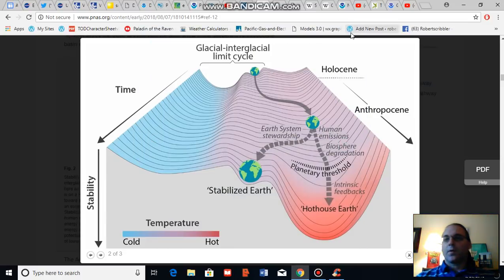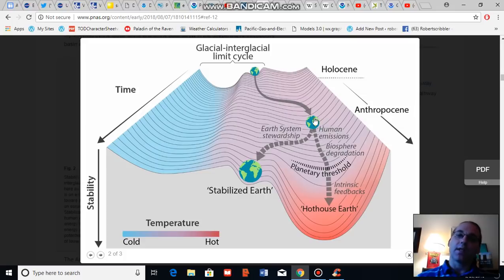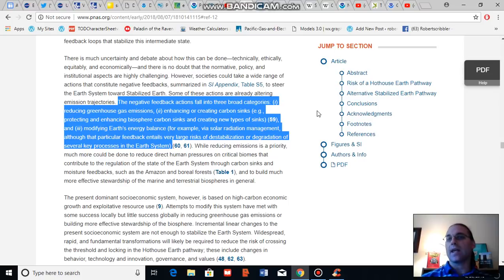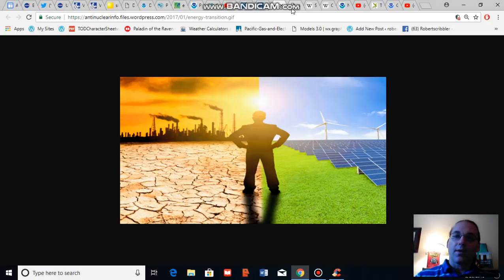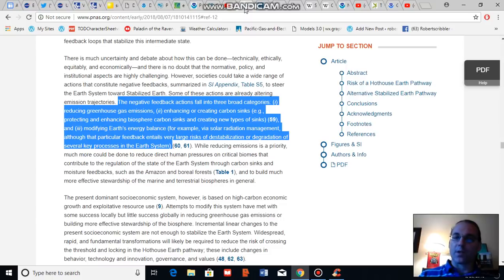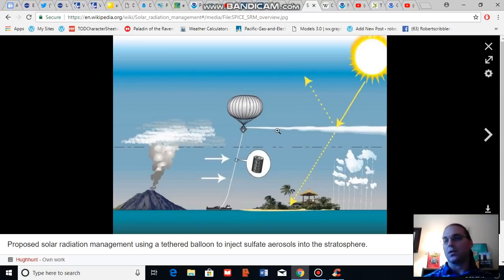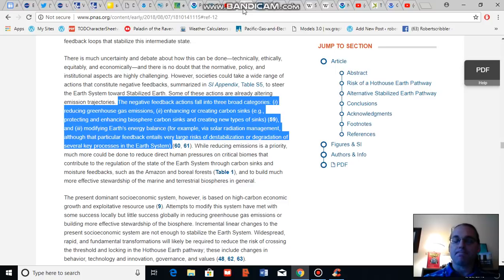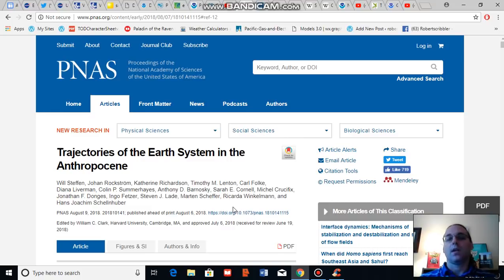Understanding Hothouse Earth Part III: Response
Part III of our analysis of the implications of a recent scientific paper looking at the implications of tipping into a hothouse Earth state.